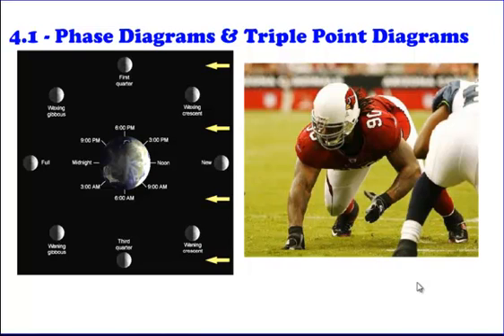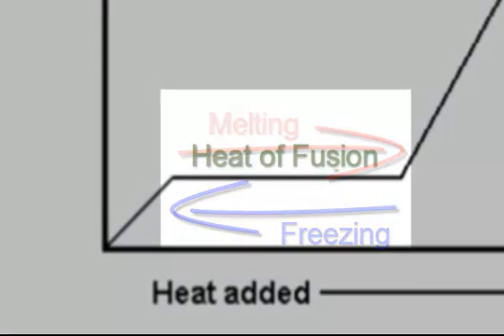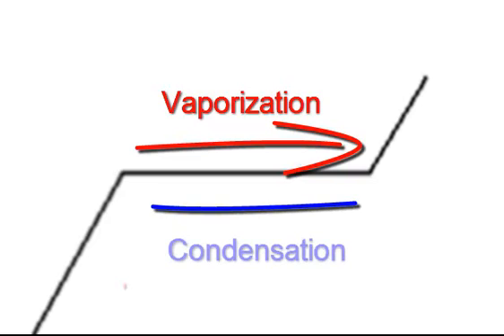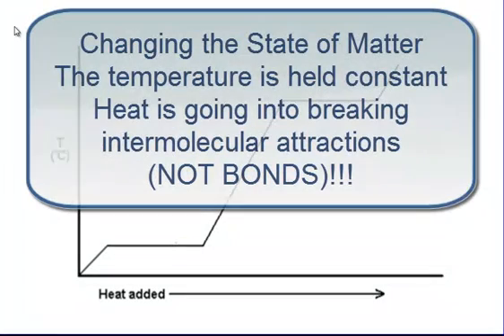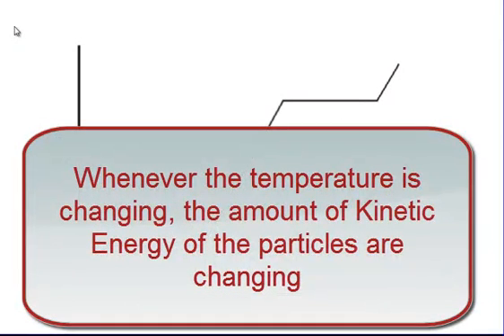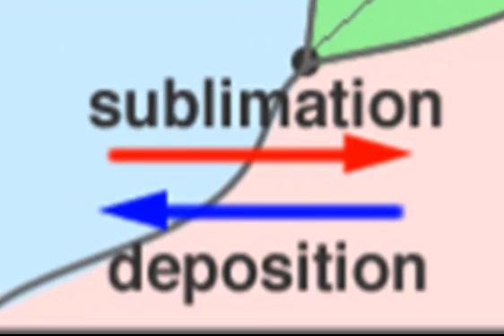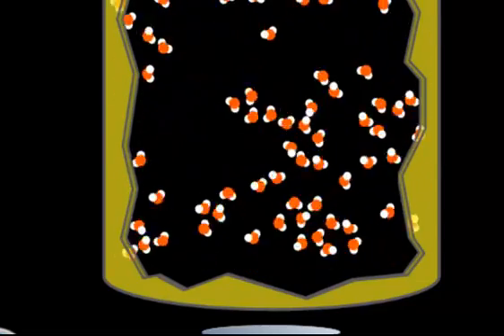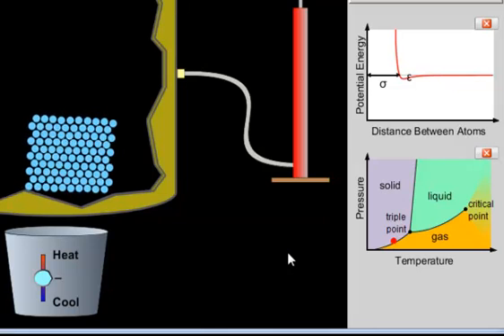4.1 - Phase Diagrams and Triple Point Diagrams